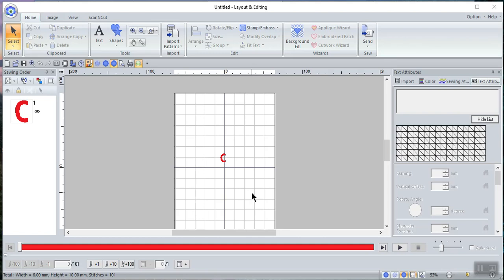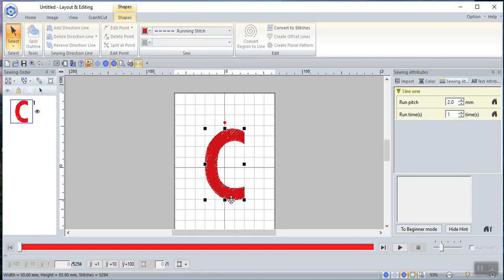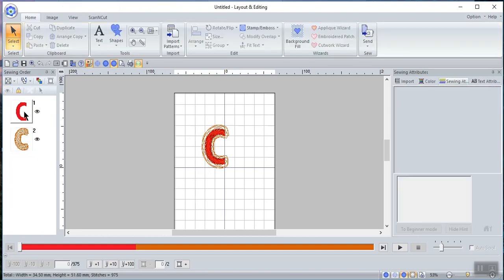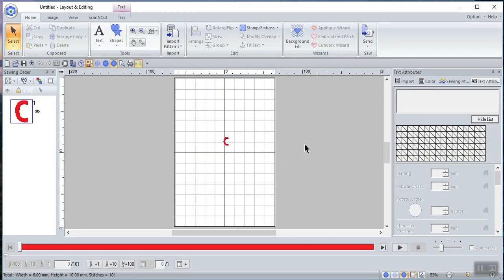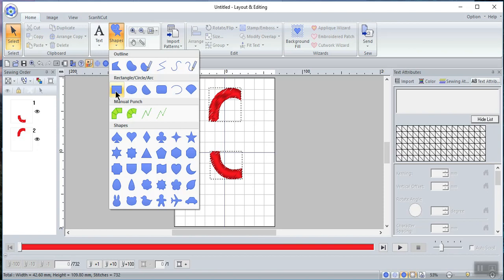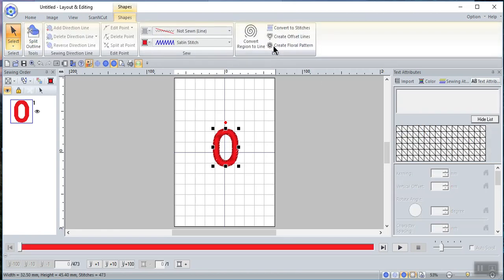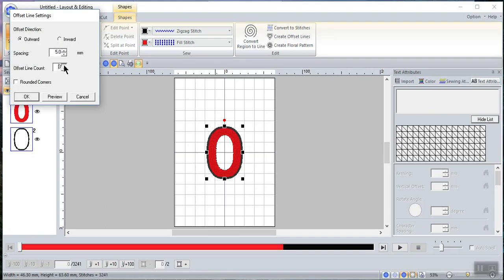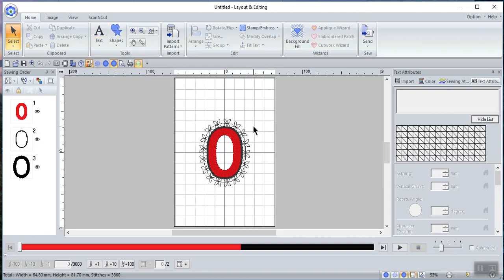Convert Text to Outline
This video covers some of the features you can use when you convert text to an outline in PE Design 11.